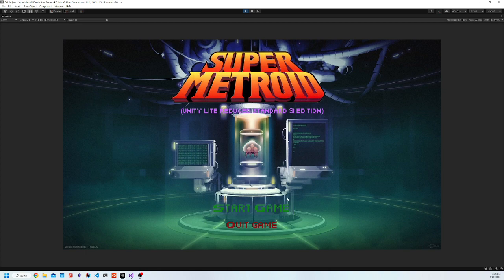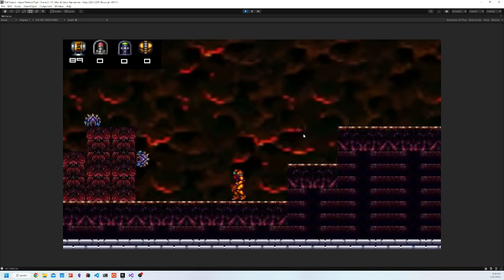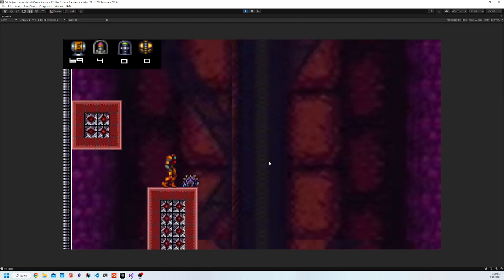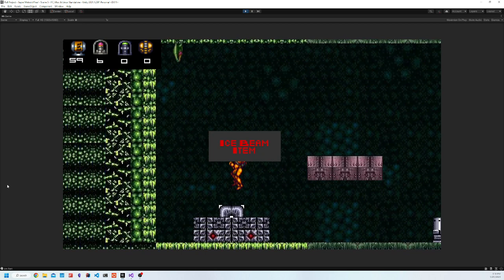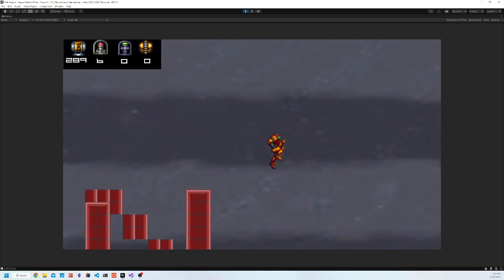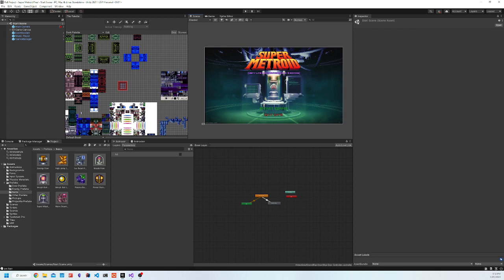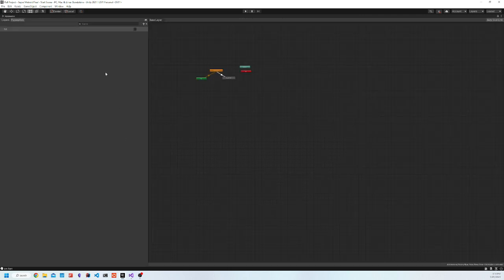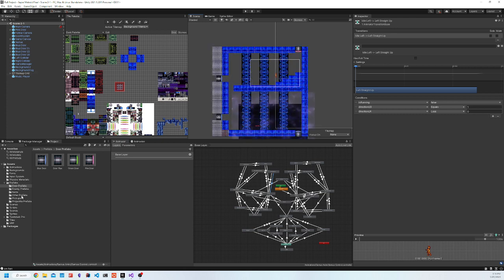Fall 2021 Project - Super Metroid with Unity and C#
Created for Computer Science Independent Study Project in Fall 2021.
This project took a great deal of effort, and was my first major project as a Computer Science major.
This is a re-creation of the former video, which had no audio.